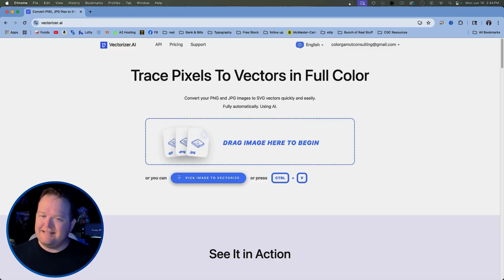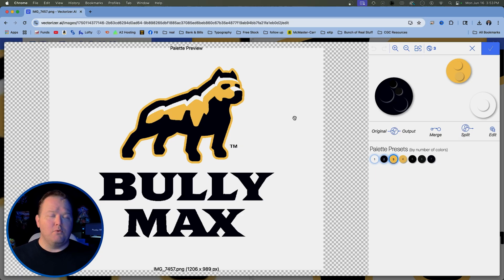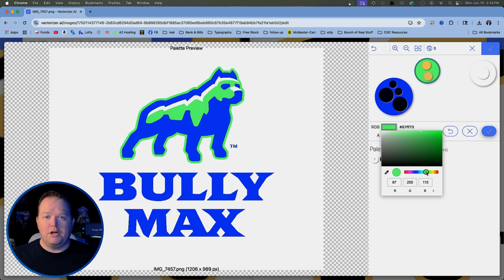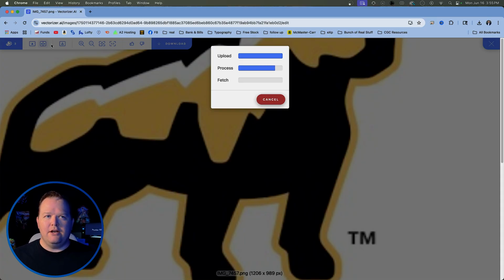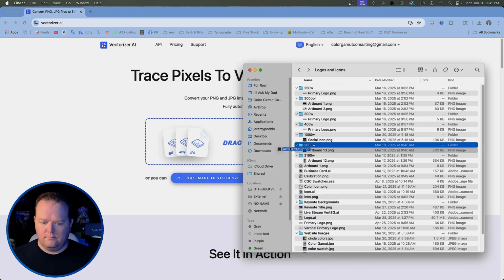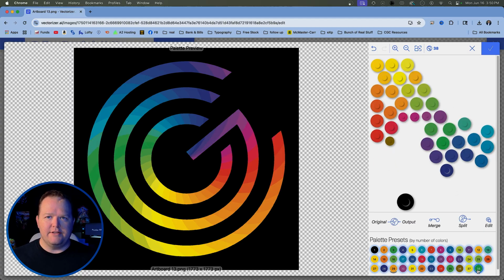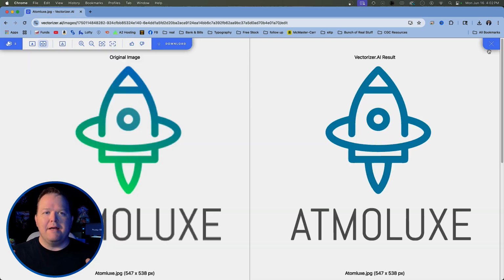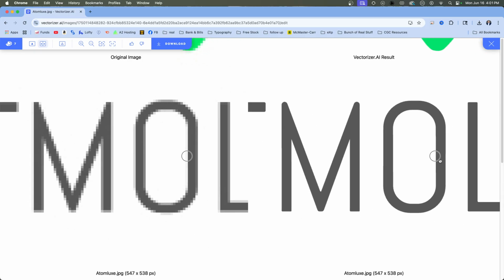Pixelated to Perfect: Vectorizing Images for T-Shirts with Vectorizer.AI! 👕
Tired of blurry customer screenshots for t-shirts? 😩 Learn how Vectorizer.AI can transform pixelated images into crisp, print-ready vector graphics in seconds! ✨ Say goodbye to manual tracing and hello to perfect prints! 🚀

Ever received a low-resolution image from a customer and thought, "Can I really print this on a t-shirt?" 🤦‍♀️ If you're in the custom apparel business or a graphic designer, you know the struggle is real! This video introduces you to Vectorizer.AI, an incredible tool that takes the headache out of vectorizing logos and simple artwork. With its super simple drag-and-drop interface, you can turn those pixelated nightmares into clean, scalable vector files in just a few clicks. 🙌

We'll walk you through the entire process, from uploading a screenshot to adjusting colors, removing backgrounds, and even preparing files for direct-to-film (DTF) printing. See how easily you can change colors to match different shirt designs and export in various formats like SVG, EPS, PDF, and PNG. Whether you're dealing with text that usually gives other vectorizers trouble or need to clean up a logo with a gradient, Vectorizer.AI handles it with impressive accuracy. Plus, at just $10 a month, it practically pays for itself with one artwork charge! 💰

Vectorizer.AI is a game-changer for anyone who regularly needs to convert raster images to vectors, especially for simple designs. While Illustrator might be better for complex, stylized photo conversions, for crisp logos and text, Vectorizer.AI truly shines. ✨ Watch now to see why this is a must-have tool in your design arsenal and revolutionize your workflow! 👇